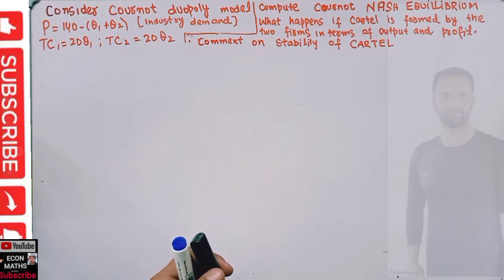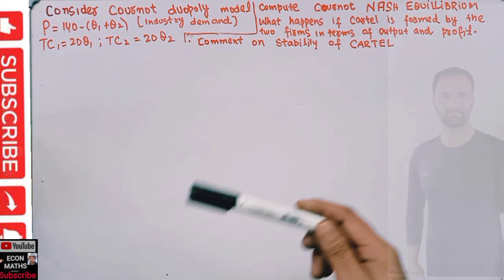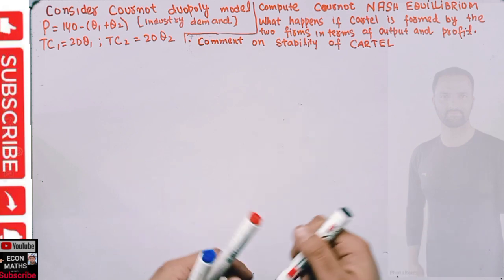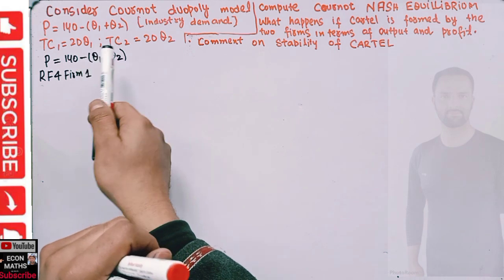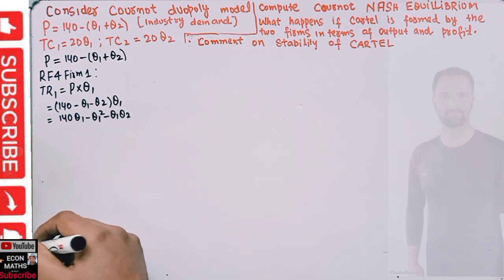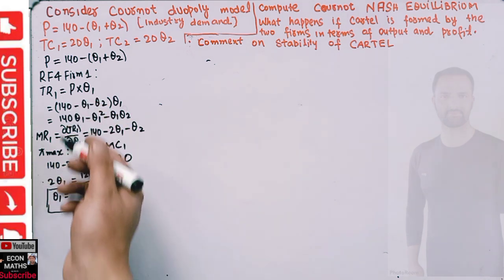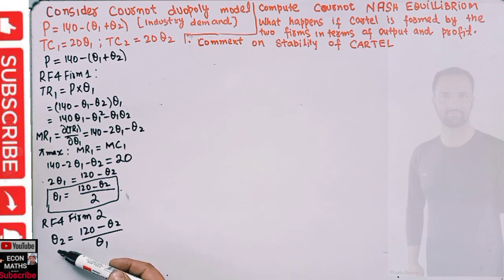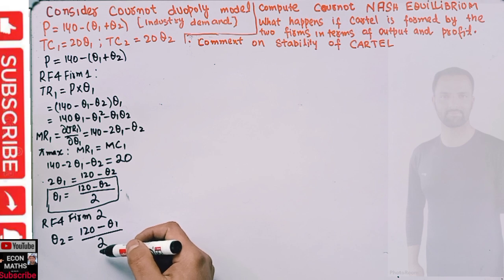cournot duopoly Nash equilibrium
IS-LM_MODEL